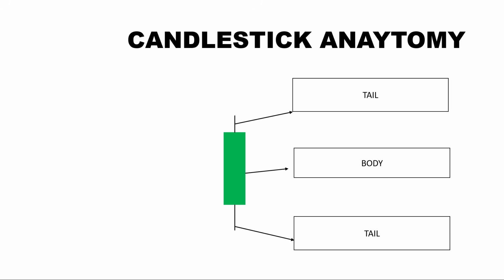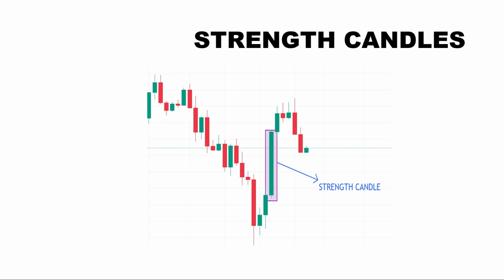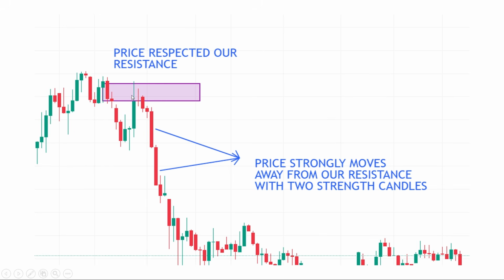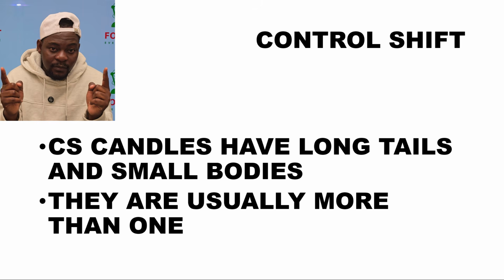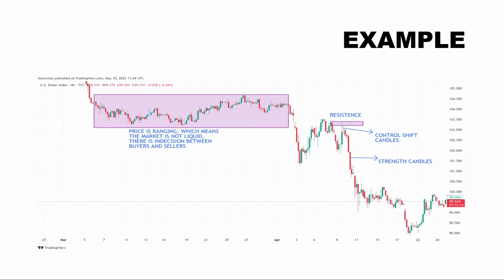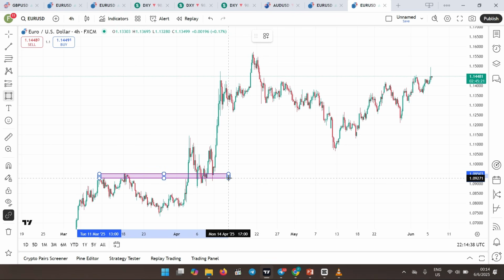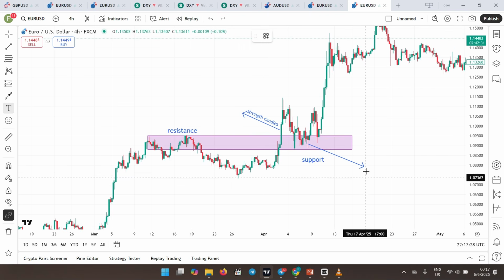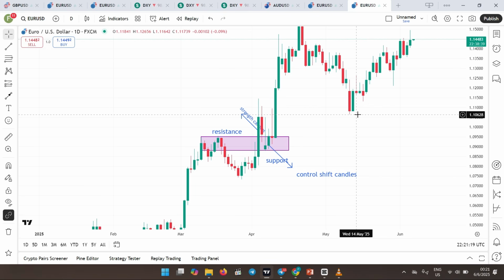Understanding forex candlesticks better (every candlestick tells a story)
every candlestick tells a story
this tutorial helps traders understand candlesticks beyond a body and two tails.
there are 3 types of candlesticks:
1. strength candlesticks
2. control shift candlesticks
3. indecision candlesticks

understanding the story a candlestick is telling helps a trader to find entries around critical zones, support and resistance zones

to understand the concept better WATCH THE WHOLE PLAYLIST FROM THE BEGINING